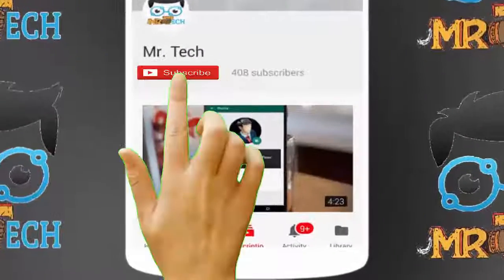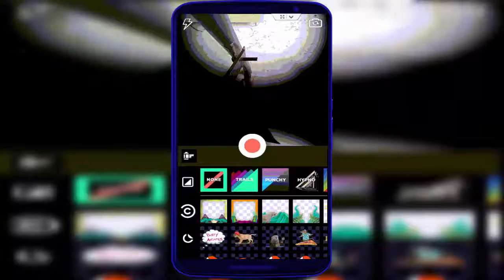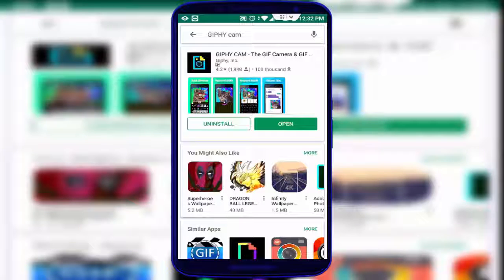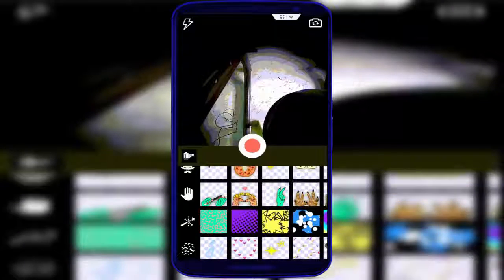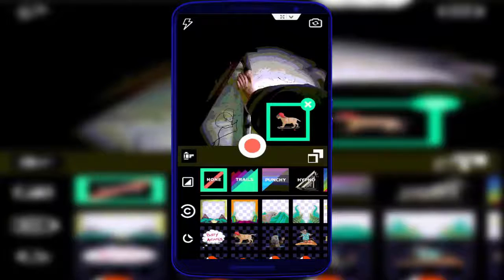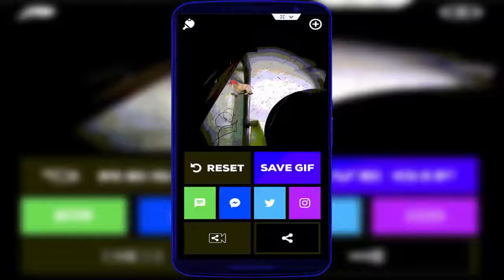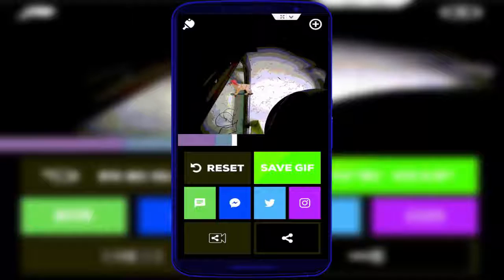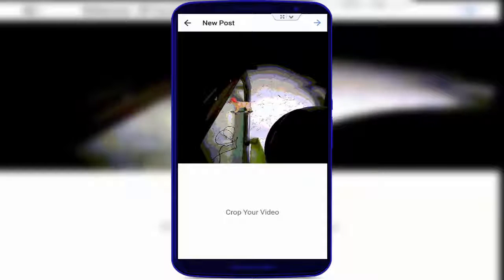Easy and Fast Method to Share GIF on Your Instagram in Android 2018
In Android Easy and Fast Method to Share GIF on Your Instagram